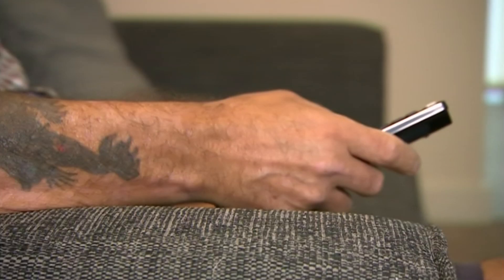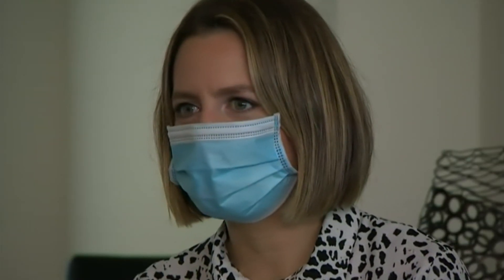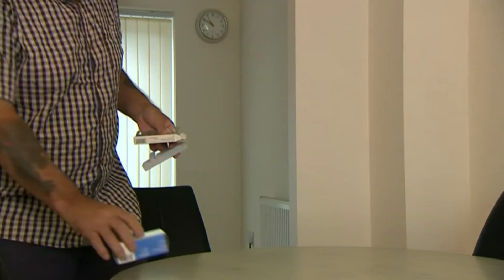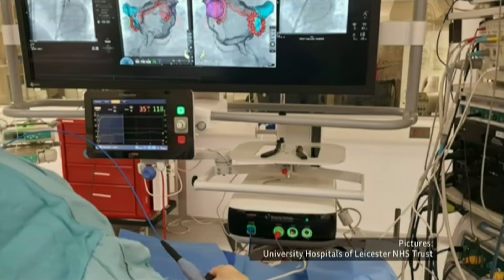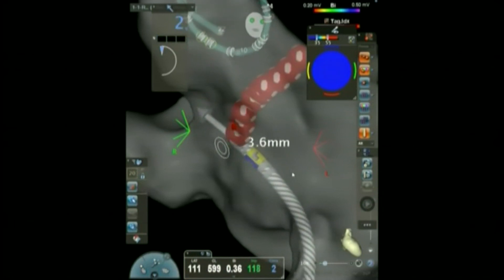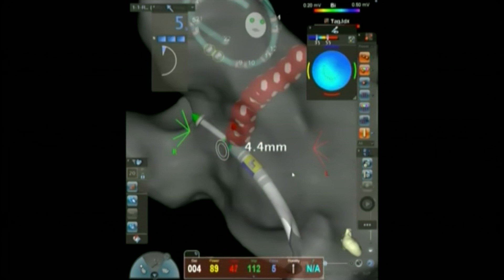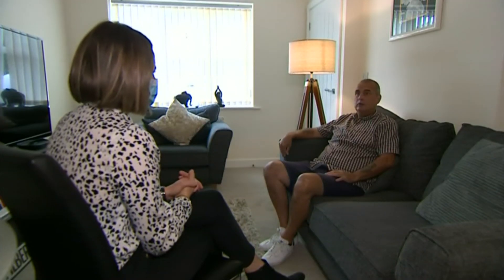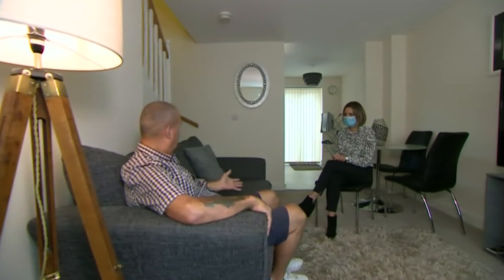UK first: superfast procedure to treat heart arrhythmia performed in Leicester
A new procedure to correct a common disturbance in heart rhythm called atrial fibrillation has been performed for the first time in the UK last week at Leicester's Hospitals.

Atrial fibrillation (AF) affects 1-2 per cent of the general population, which amounts to more than 1 million people in the UK, and increases the risk of stroke by five times.

Treating the condition with medicine is often ineffective, with many patients continuing to suffer from breathlessness and palpitations. If symptoms cannot be managed with medicine then a procedure called ‘ablation’ is recommended to correct the arrhythmia. This involves inserting tubes via the groin into the heart to burn or freeze areas, which normalises the ‘rogue’ electrical activity in the heart to prevent it from further misfiring.

Ablation is made more difficult because the heart does not stay still – it continues to beat during the operation - and the heart’s position can also be affected by the patient's breathing. For the ablation to be effective each ‘burn’ needs to take around 30 to 40 seconds. The total procedure time is around three hours, with over 60 minutes spent on ablation alone.

However, thanks to a newly approved technology called QDOT MICRO® from Biosense Webster, part of Johnson & Johnson Medical Devices Companies, ablation can now be done in only four seconds per burn. Through clinical trials the new technology has been shown to be just as safe and effective as conventional ablation, but greatly reduces operation time, and the whole procedure can be done from start to finish within an hour.